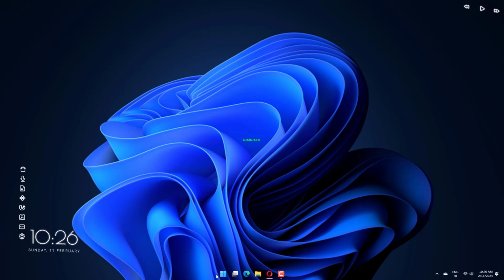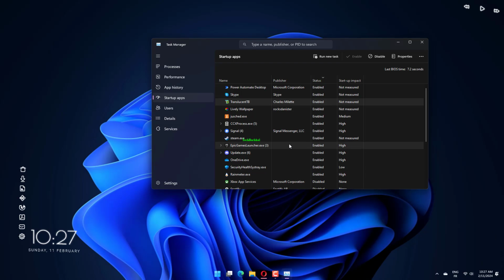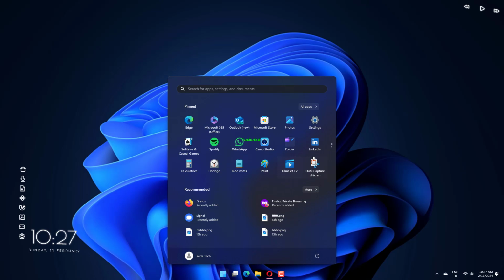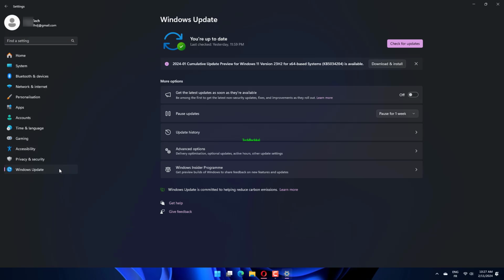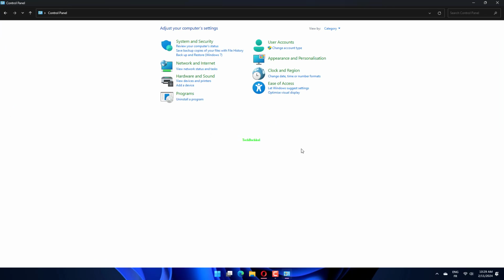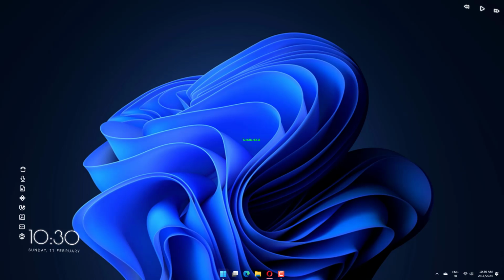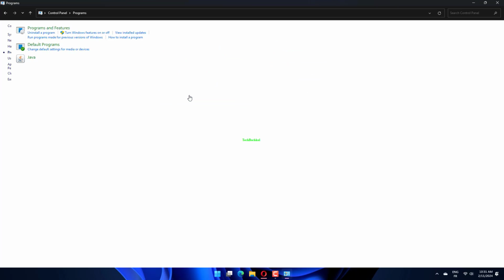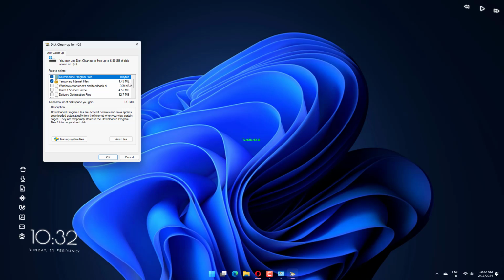Dell Laptop Freezing Randomly Issue On Startup Windows 11 -8 Fix How to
Resolve the frustrating Dell laptop freezing issue on startup in Windows 11 with these eight effective fixes! In this video, I'll guide you through step-by-step troubleshooting to address random freezing problems. Explore the reasons behind startup freezes, follow my instructions, and optimize your Dell laptop for a smoother and more reliable boot experience.
Dell laptop freezing on startup in Windows 11 can be caused by incompatible drivers, software conflicts, or hardware issues. Understanding these causes is crucial for effective troubleshooting.
Join me in this troubleshooting guide as I unravel the complexities of Dell laptop freezing on startup in Windows 11. I'll provide insights into each potential issue and walk you through eight necessary steps to ensure a boot-up process without annoying freezes. Say goodbye to startup frustrations on your Dell laptop!

00:00 Intro
00:10 Close System tray Programs
00:44 Stop Programs running on startup
01:36 Update Windows,Drivers,and apps
02:20 Delete Unnecessary Files
03:25 Adjust your power options
04:48 Uninstall Programs you dont use
05:27 Turn Windows Features on or off
05:48 Run a disk Cleanup
06:32 Outro